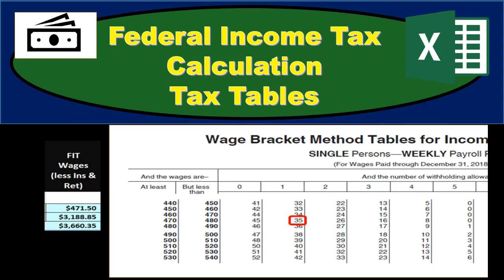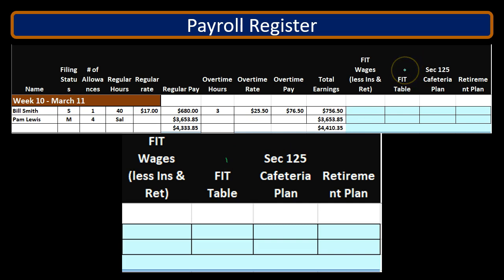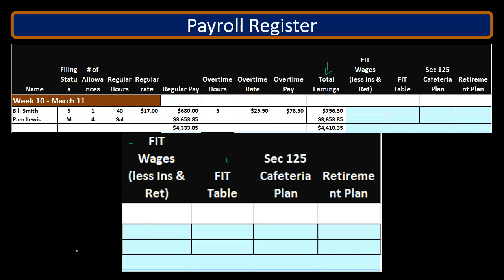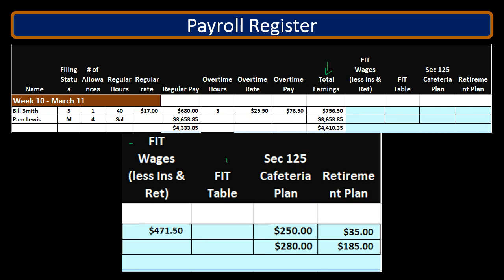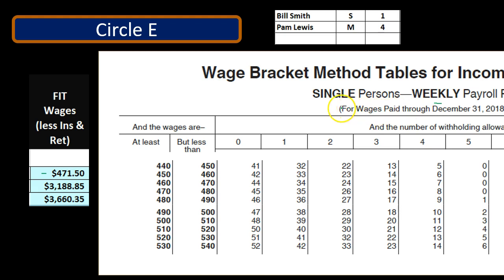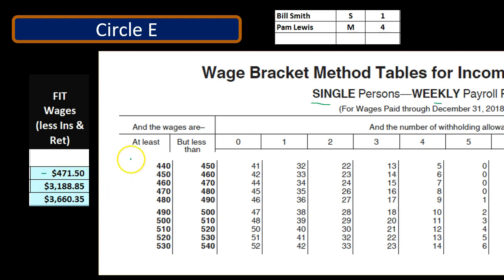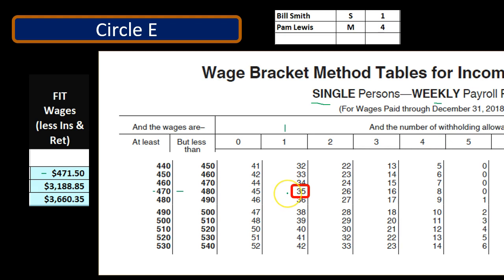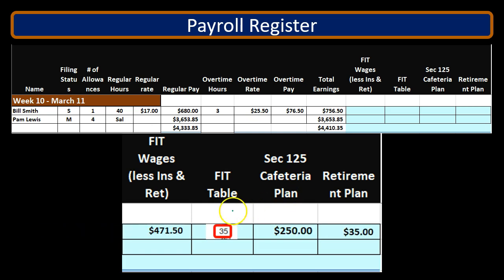Federal Income Tax FIT - Payroll Tax Calculation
Payroll Accounting
The calculation of the federal income tax FIT is one to the most confusing payroll taxes for multiple reasons. One is that it is easy to get the federal income tax FIT payroll tax mixed up with the corporate federal income tax. FIT for payroll taxes is paid based on employee wages. The other reason Federal Income Tax withholdings FIT withholdings are are difficult is because they are based on a progressive tax, one where the rates increase as income increases. The progress income tax used for federal income tax FIT withholdings requires the use of tables to calculate the tax. To fine the proper withholding on the table we need the allowances, marital status, and pay periods.